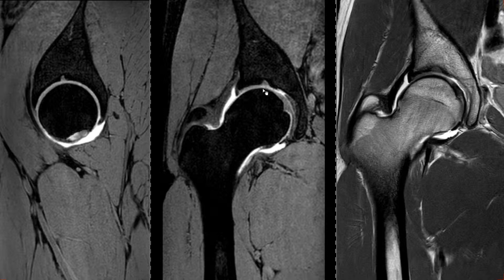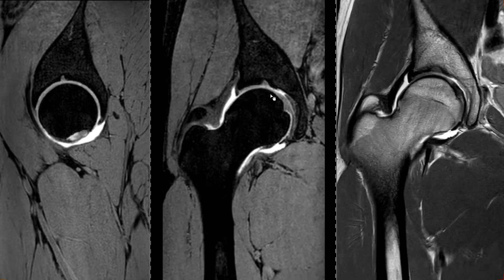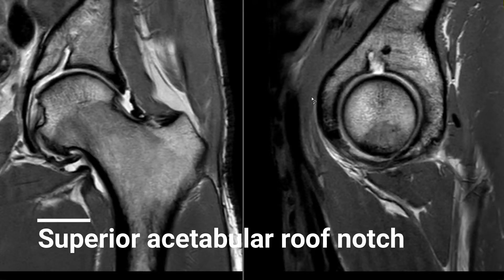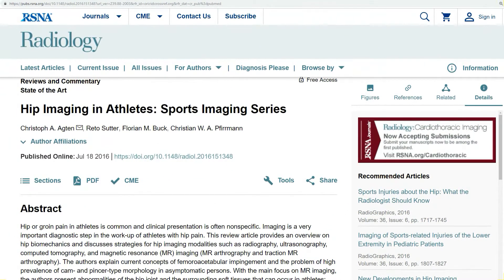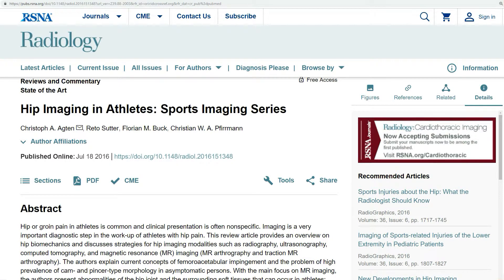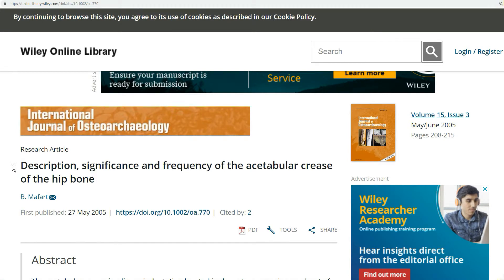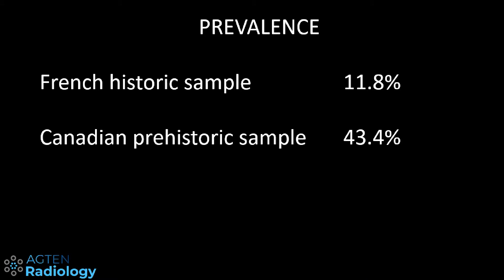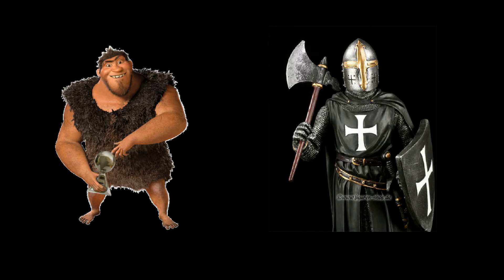How to identify supraacetabular fossa and superior acetabular roof notch on Hip MRI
In this video, I show you two anatomic variants or remnants that should not be mistaken as pathology. The first finding is the supraacetabular fossa, which can be divided into type 1 and type 2 and the second finding is a superior acetabular roof notch.

References:
Hip imaging in Athles: Sports Imaging Series
Agten CA et al. Radiology, 2016